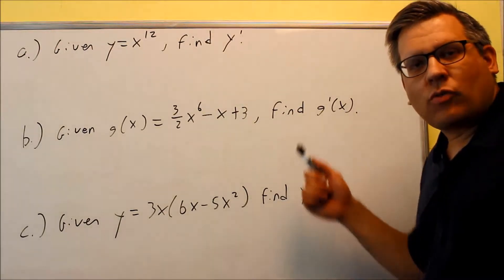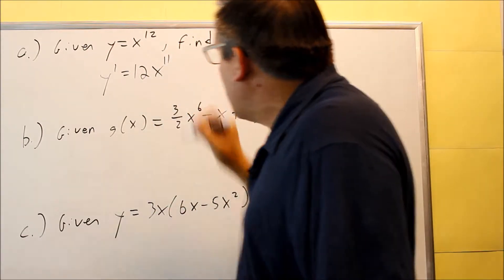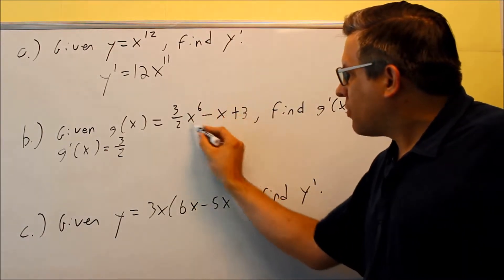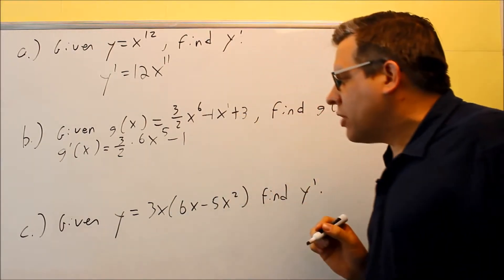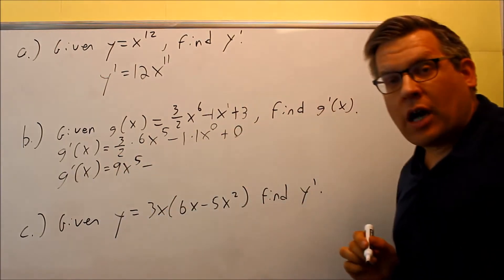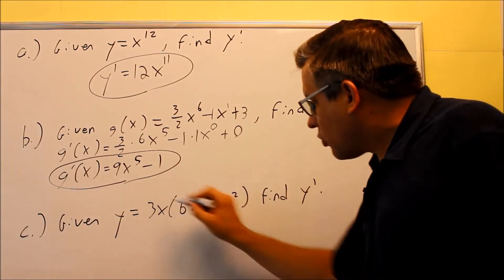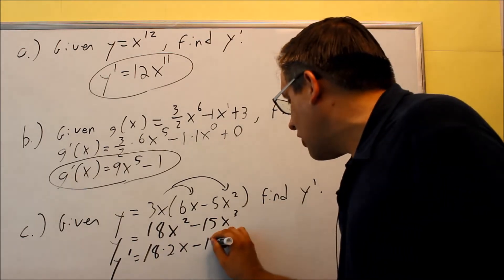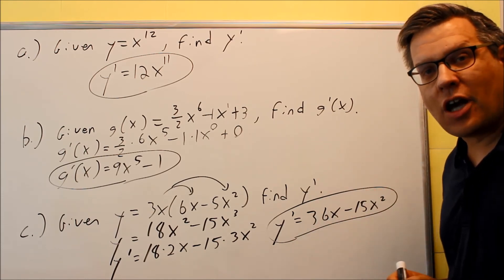Examples of the Power Rule for Derivatives (Polynomials)